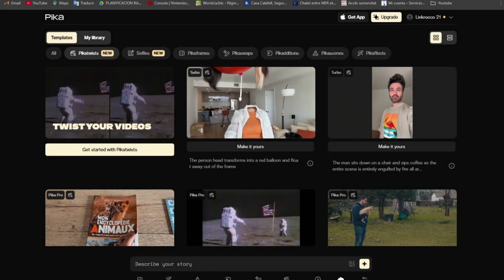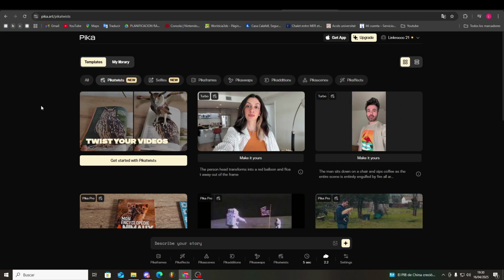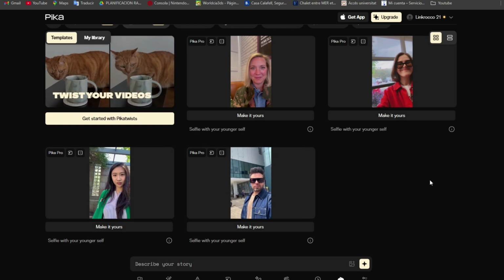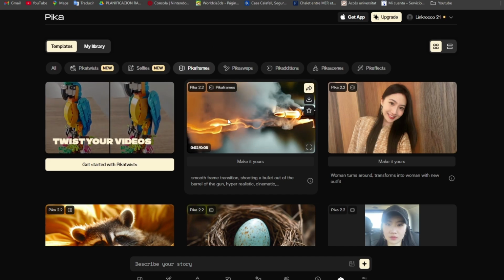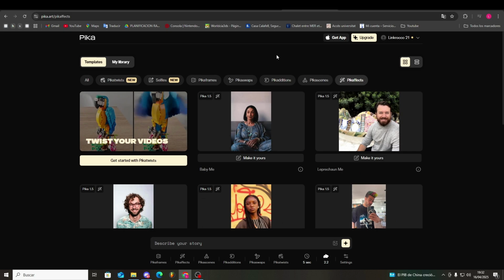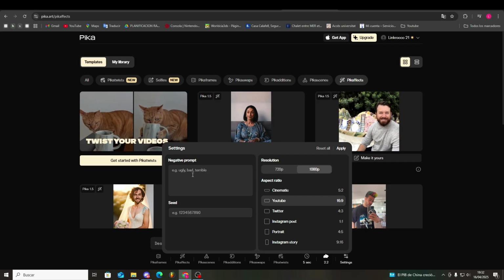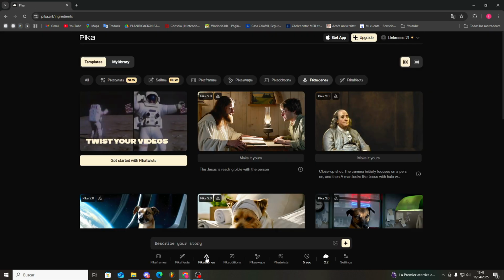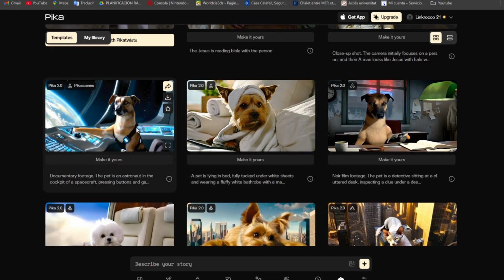PIKA: THE AI THAT DOES VISUAL MAGIC IN SECONDS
Explore how PIKA AI can generate spectacular videos with just a few words. Visual magic, effects and creativity in record time. 👍